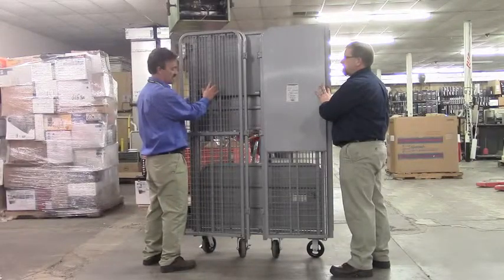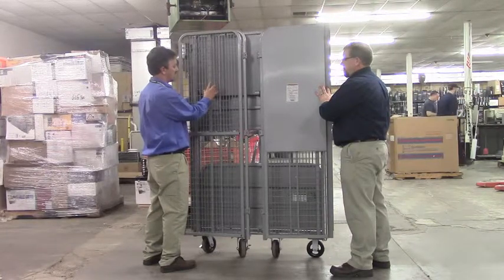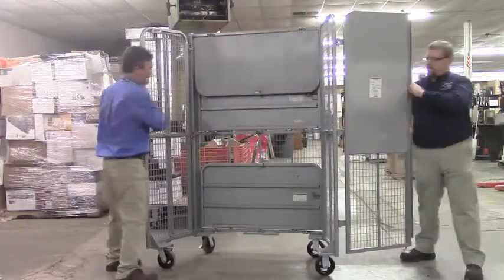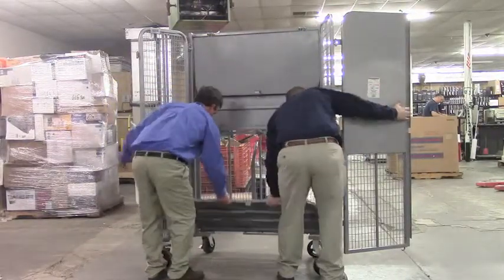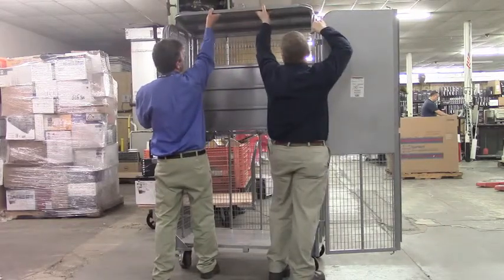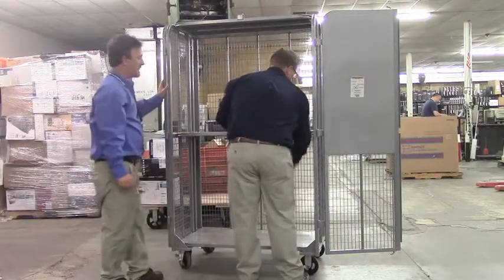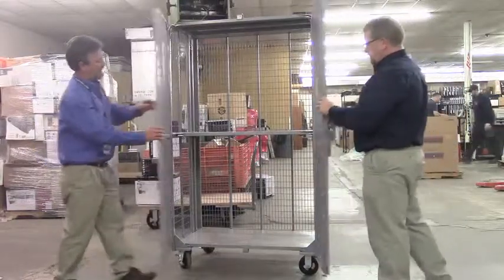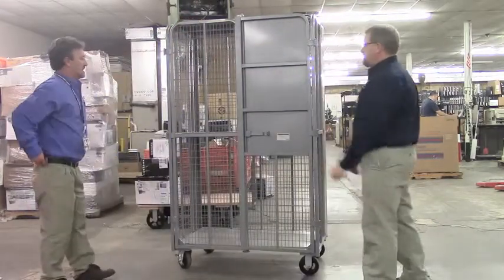Reclamere Inc - Subscription Cart - Unfolding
Reclamere employees show how to properly deconstruct the Asset Containment Unit (ACU)